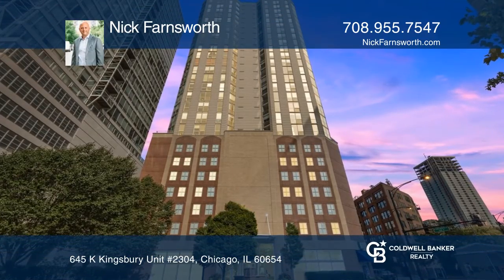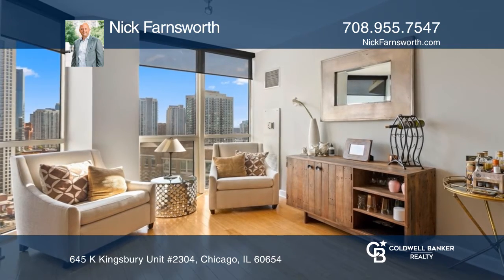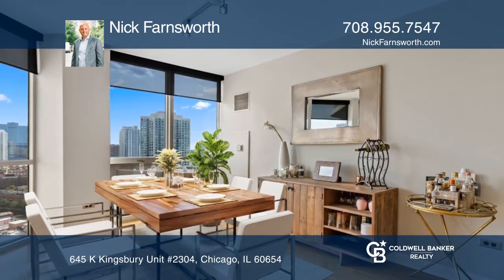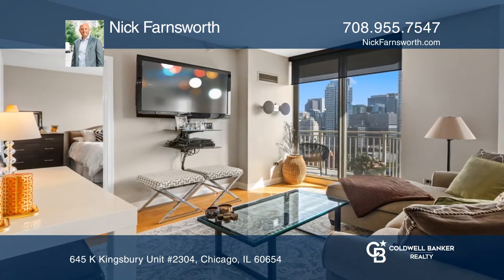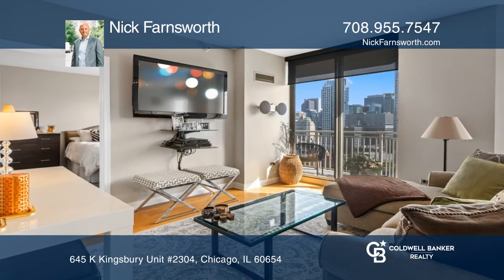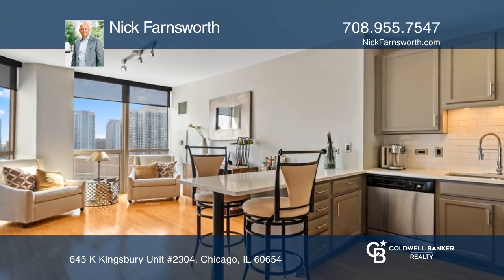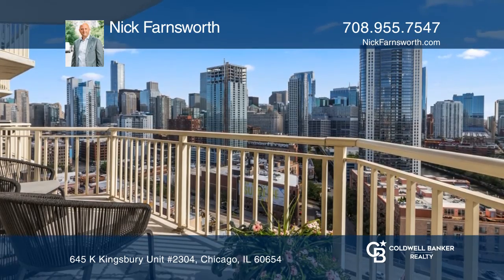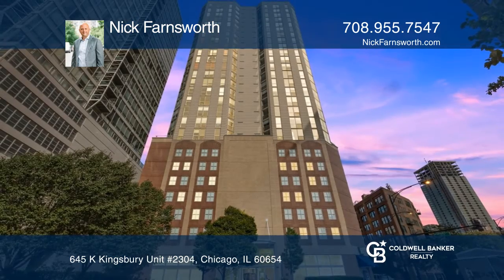645 K Kingsbury Unit #2304 Chicago, IL | ColdwellBankerHomes.com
645 K Kingsbury Unit #2304, Chicago, IL

This gorgeous two bedroom, one and a half bath home with stunning panoramic views of the city is in a prime River North Location! You will love the open floor plan which is perfectly laid out allowing a separate dining room, living room and office or second bedroom (second bedroom currently set up a